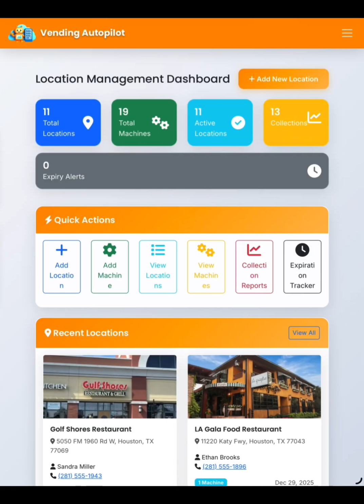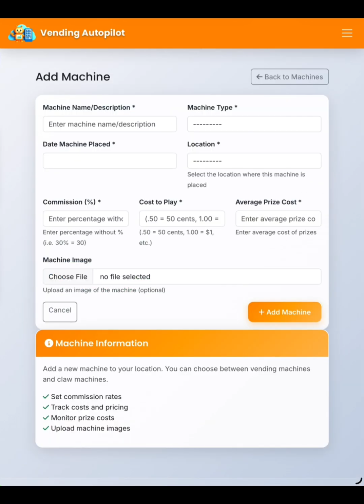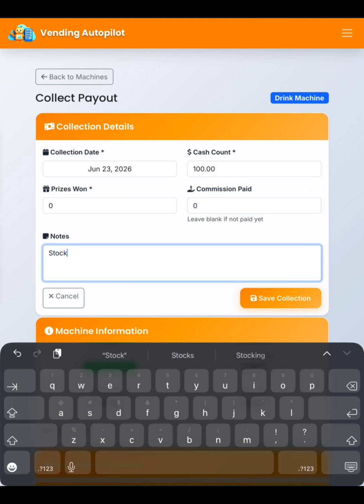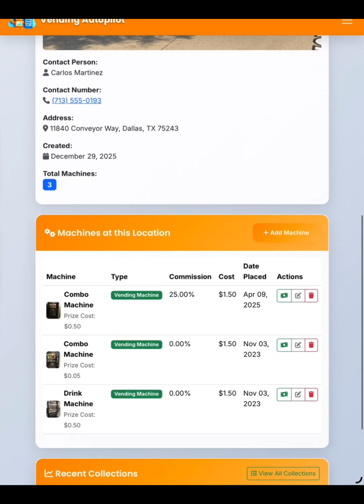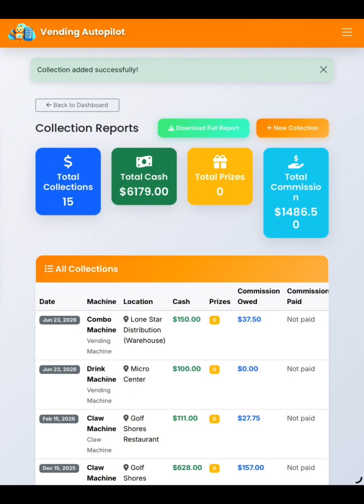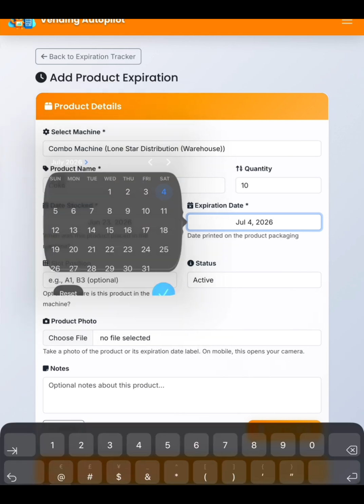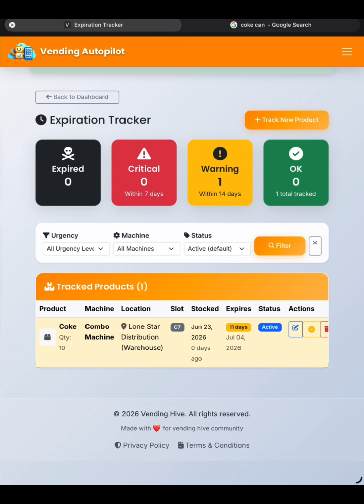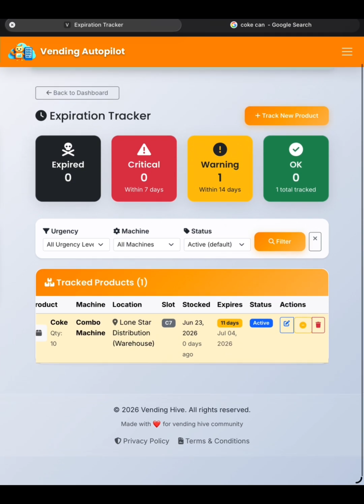Location Management Dashboard - Vending Autopilot